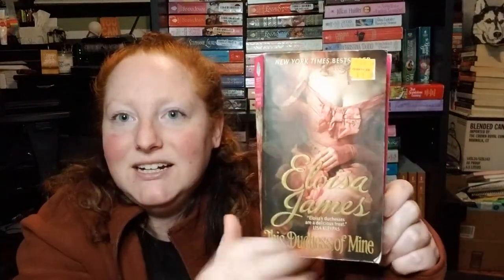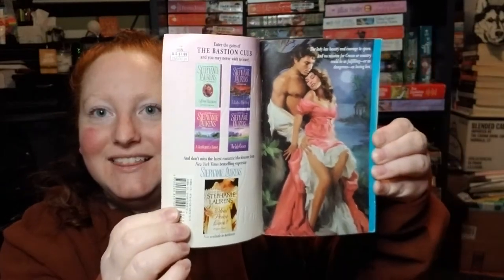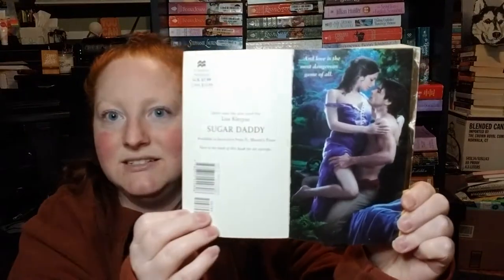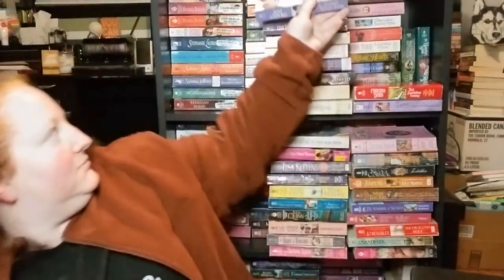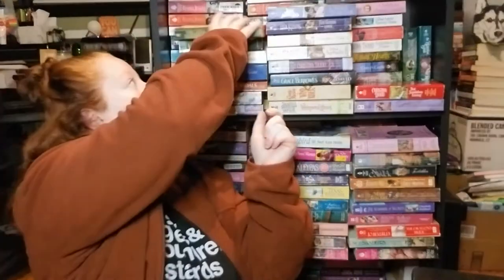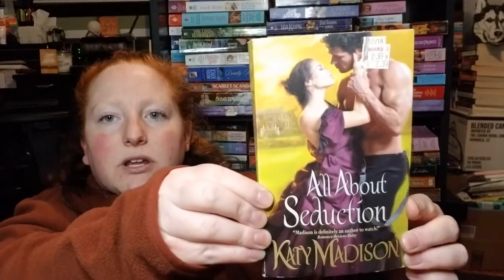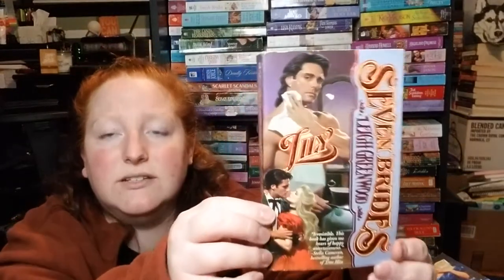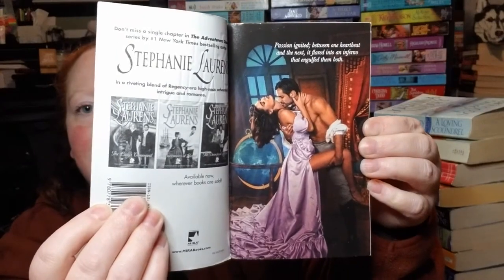Mystery Box of Historical Romances #3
Here's the 3rd edition of Mystery Box Unboxings. This one is another Historical Romance box and overall, I'm pretty happy with what I received! There were a couple books that I'm putting in the donate pile and 1 book that I need to order a new copy but not because of the seller's fault because it's just a used book and I'd like a better copy of it :P

Let me know if you've read any of these books? What books should I put at the top of the TBR? And most importantly, what kind of videos would you like to see with any of these books or others :)

PEOPLE MENTIONED:
Ebay Seller (Brick City Books/storybags)

Want to join Book of the Month and get your first book for $10?

Enjoy 1 free audiobook on Libro.FM and help support indie bookstores by using my referral

Like tea instead of coffee while reading your books?